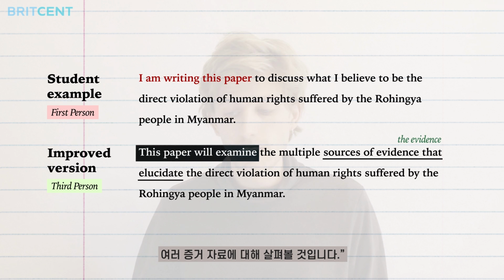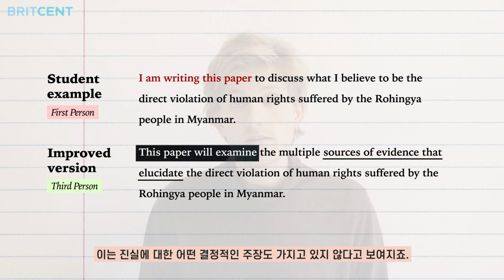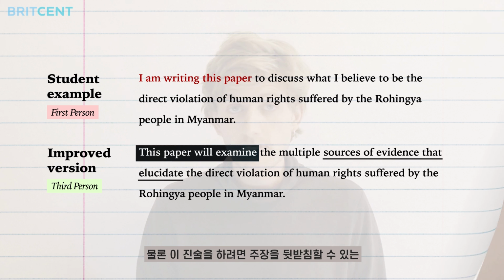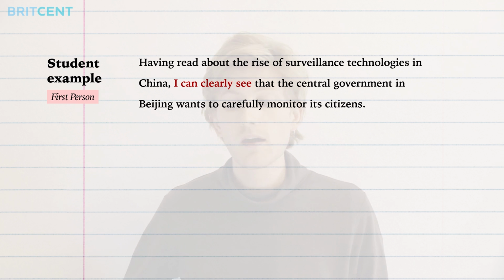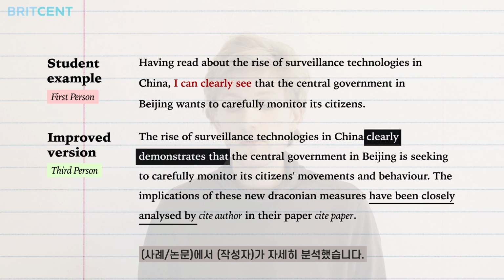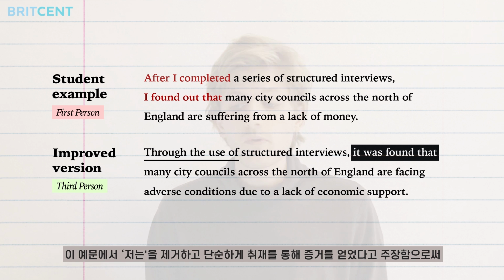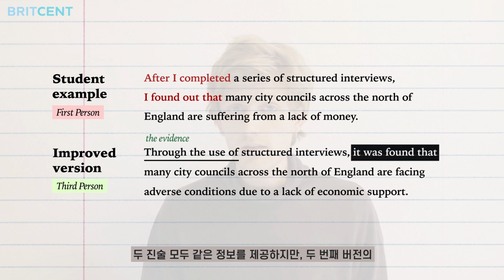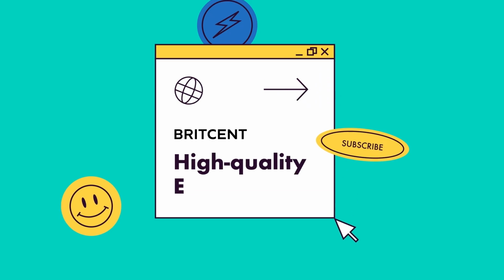영어 에세이/논문 | 1인칭 시점으로 쓰지 마세요! | I believe (x)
학생들의 아카데믹 라이팅을 볼 때 자주 발견되는 실수, 1인칭으로 서술하기 입니다.
"내가" 이 에세이를 쓰고 있고 "내가" 조사해서 알게 된거라서 그대로 쓴 것 뿐인데
왜 이것이 치명적인 실수일까요? ㅠㅠㅠ

친절한 맥스선생님이 예문을 수정하며 이유와 함께 설명해주신답니다 :)
함께 알아보세요

영어 에세이/논문을 전문 영국인 에디터에게 교정 받고 싶으시다면

원어민 표현 260개가 담겨있는 브릿센트 영국영어 책